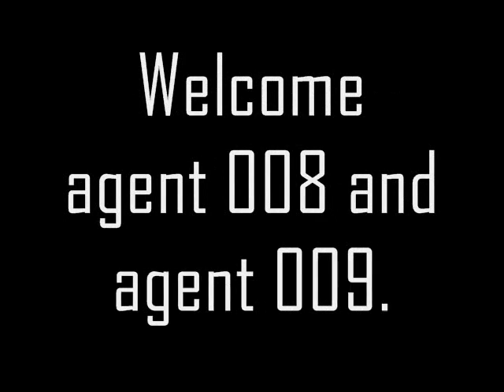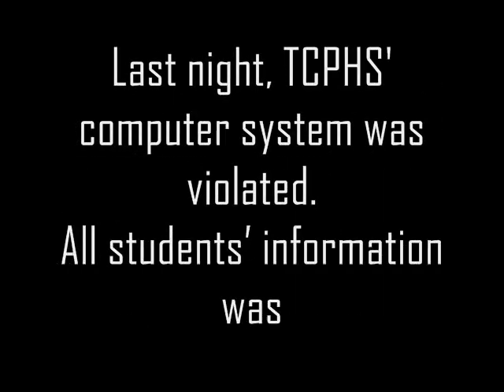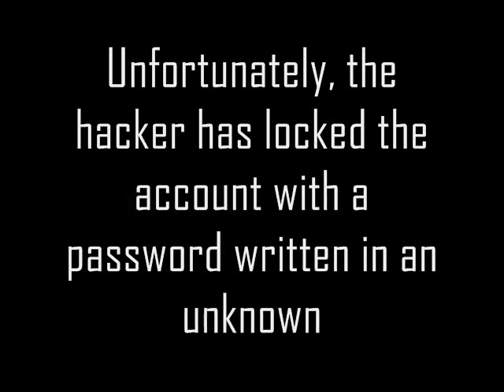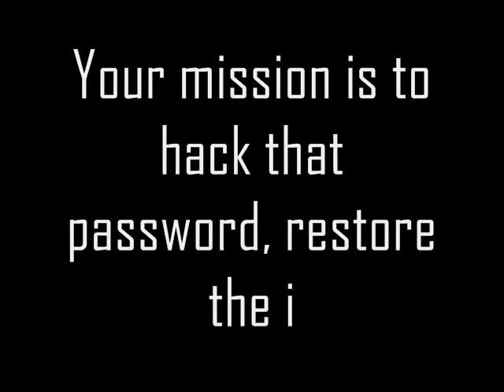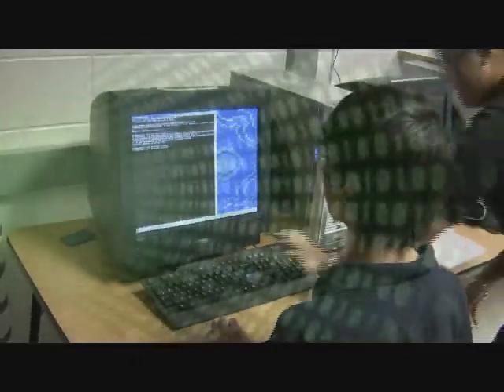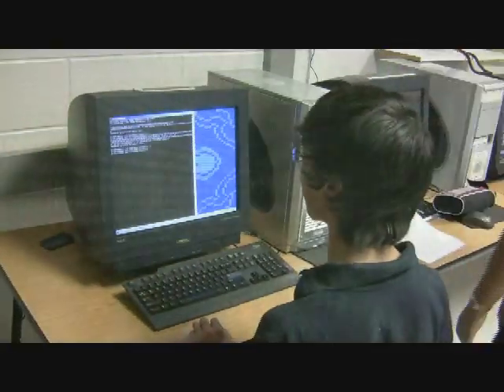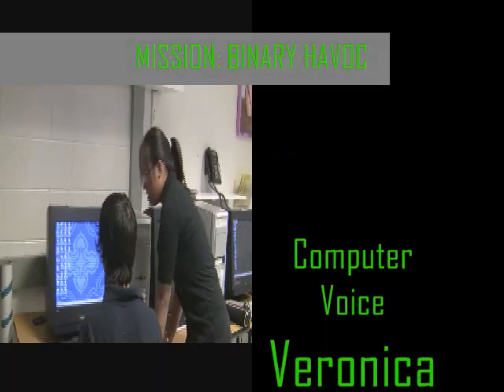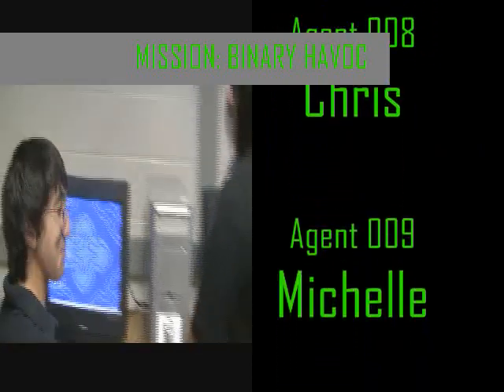TCPHS- MISSION: BINARY HAVOC- CS Mythbuster submission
TOWN CENTRE PRIVATE HIGH SCHOOL
This is a video my friends and I made for "CS Mythbuster" contest to promote Computer Science in high school. We had a lot of fun with shooting the video. We hope you like it as much as we do!!!

Characters:

Veronica: Computer voice
Chris: Spy (Agent 008)
Michelle: Spy (Agent 009)
Gaurav: Hacker
Rebekah: camerawoman

Script:

[Chris and Michelle sneak into the computer lab, wearing their disguise. Chris enters first, as Michelle closes the door. In unison, take off the disguise and run towards the computer.]

Veronica: Welcome agent 008 and agent 009. Last night, TCPHS' computer system was violated. All students information is altered. Unfortunately, the hacker had locked the account with a password written in an unknown code. Your mission is to hack that password and restore the information. Good luck agents!
(fade out)

Chris: O.k. ...lets get going! [Types in secret password...computer screen blinks ACCESS DENIED w/ a loud beep]
[Agents travel through binary number tunnels]
Chris: [typing furiously] None of our regular commands work!

Video of Gaurav comes up.

Gaurav: Hah HAAAHH! All the students at TCPHS will fail their courses for sure this year! No one will ever be able to break my code! Unless...they know how to speak to the computer in its own language! HAHAHAHAAAAAAHHHH!

Michelle: Rats! Now what do we do?

Chris: The codes got to be something directly related to how the computer works. [types furiously again]

Michelle: But that could be anything! Hardware, software, CPU, motherboard, binary code

Chris: [cutting Michelle off] Thats it! Binary code! Thats the computers own language! The passwords got to be in binary code!

Michelle: Whats binary code in binary code?

Chris: [typing] This is it... 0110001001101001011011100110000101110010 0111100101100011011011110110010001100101
[Computer screen flashes ACCESS GRANTED w/ a loud beepMichelle and Chris return to the computer lab]
Michelle: [typing] Now all the files have been restored completely
Chris: And heres the new password to lock everything up again!
[Return to dimension]

Chris: Mission accomplished! (high-fives Michelle)